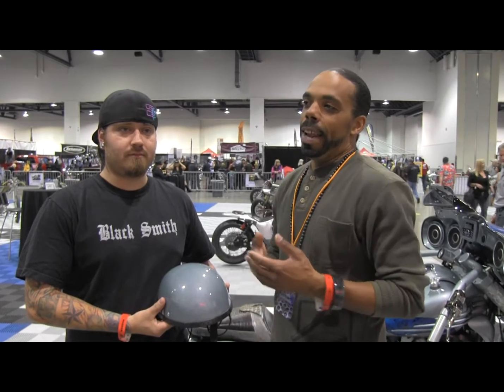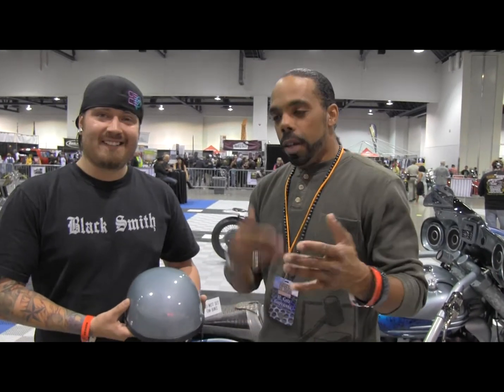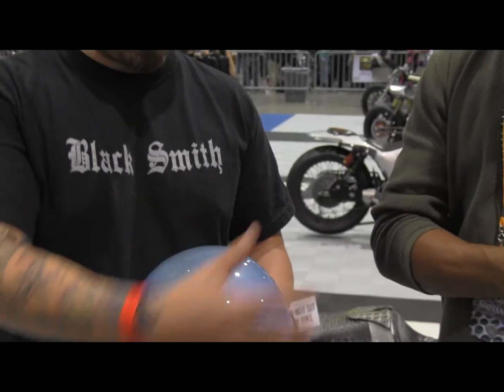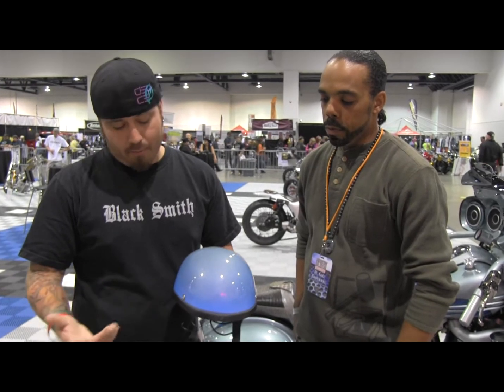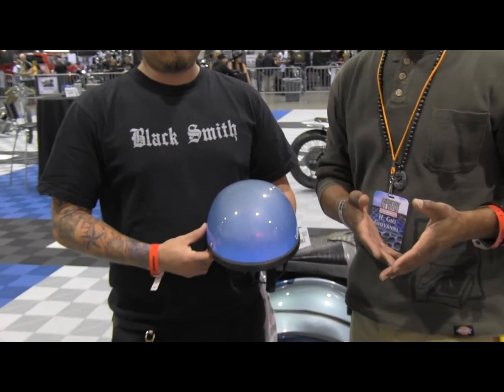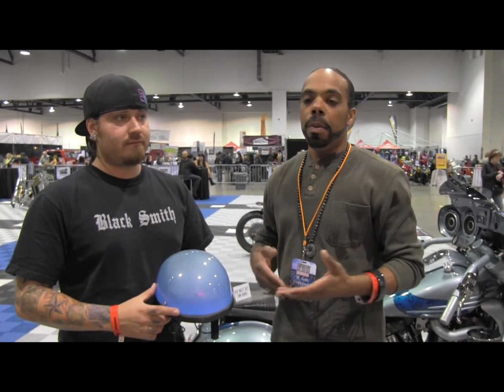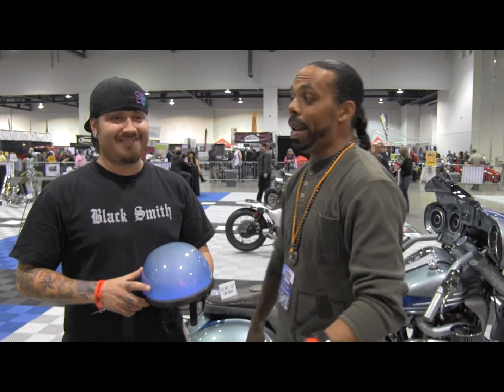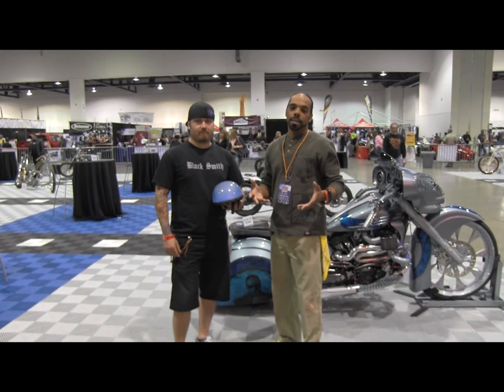Duece from Darkside Scientific speak with Gio of Blacksmith motoring on Lumilor product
Duece from Darkside Scientific speak with Gio of Blacksmith motoring on Lumilor product. This product can be used to light up a paint surface to inable your graphics to illuminate or as you see here your helmet for a great look and added safety. more info